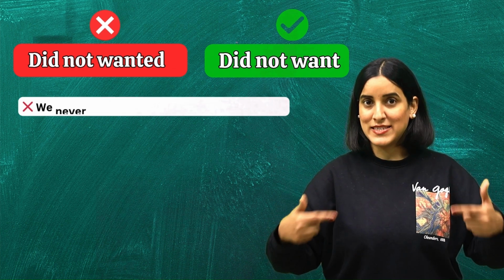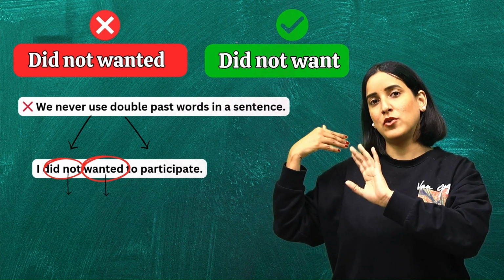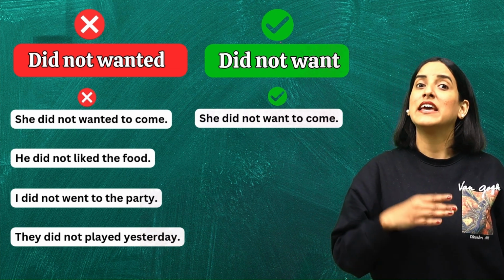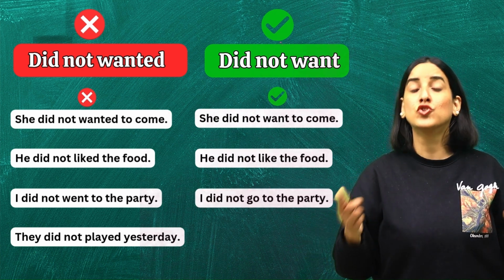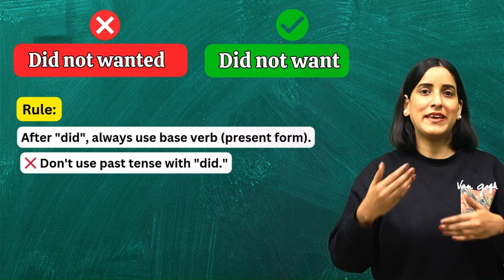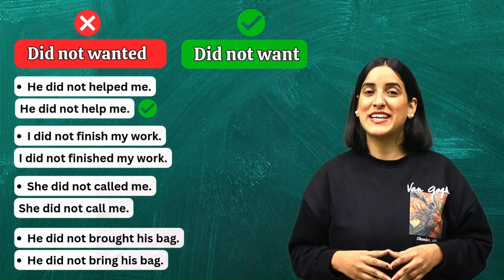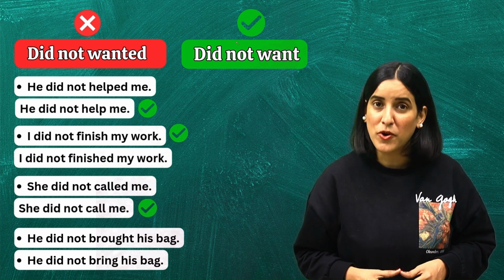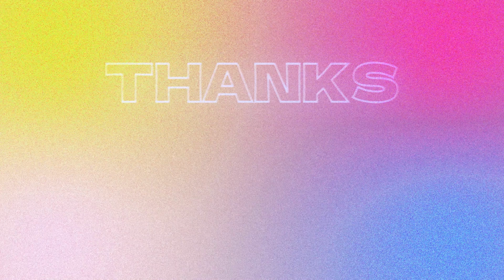Spoken English Mistake ft. Aditi Rao Hydari | How to Use 'Did' | Simple Past Tense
Spoken English Mistake ft. Aditi Rao Hydari – "Did Not Grew" ❌ | Double Past Error Explained

In this video, we break down a common English mistake even fluent speakers make – using the double past tense! 🧠 Aditi Rao Hydari says "did not grew" 🤯 and we’re here to help you understand why that’s incorrect and how to fix it using simple past tense rules. 📝

✨ What you’ll learn:
🔹 What is a double past error?
🔹 Why "did not grew" is wrong ❌
🔹 The correct usage – "did not grow" ✅
🔹 Simple trick to remember the rule 🪄
🔹 Practice + assessment at the end! 🏆

⏱️ Timestamps:
00:00 – Mistake clips ft. Aditi Rao Hydari 🎬
00:20 – Why is it a mistake? 🤔
00:40 – Know the grammar rule 📚
01:00 – Practice time 🗣️
01:40 – Quick assessment ✅
02:28 – Closure & recap 🪄